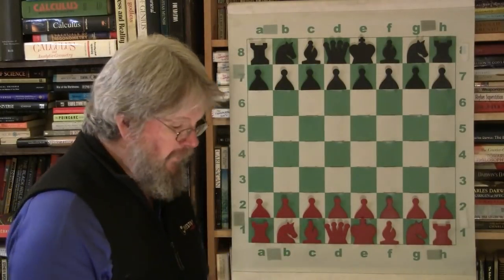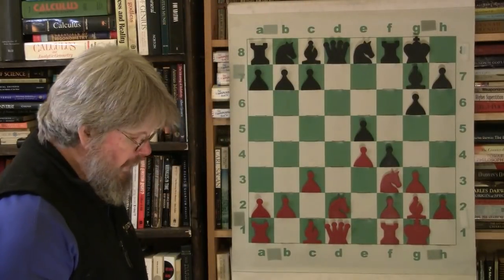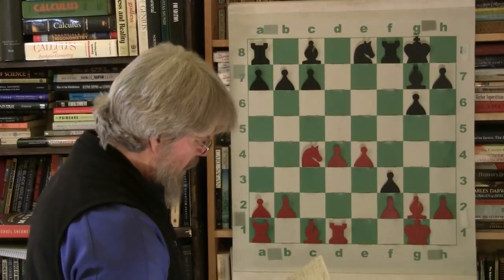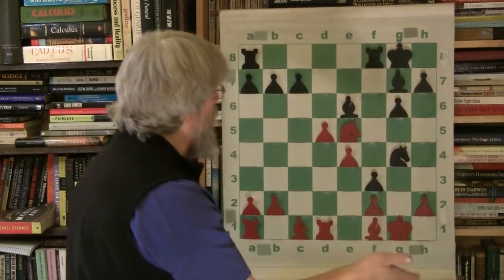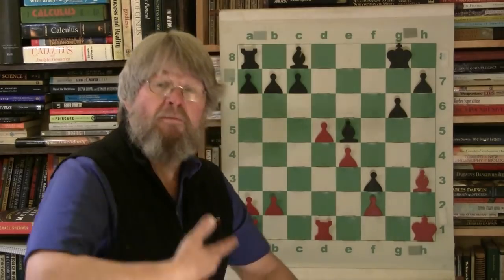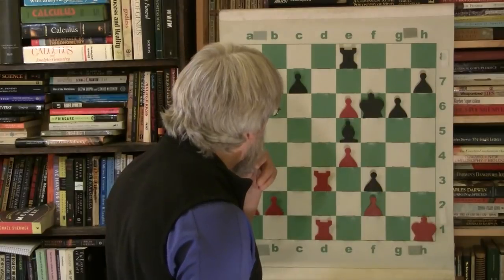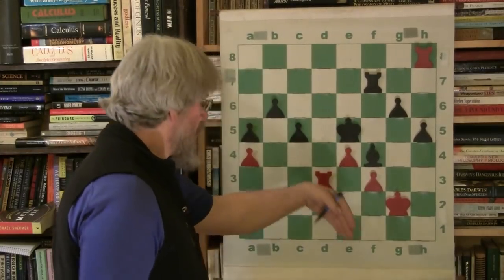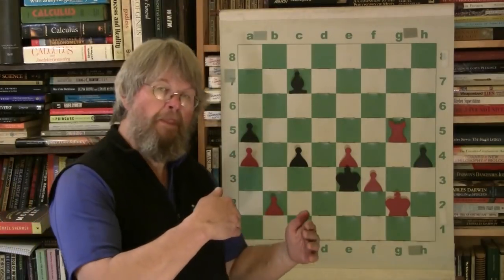Bobby Fischers Excellent King's Indian Attack #12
A tactical game for the win in this young Fischer solidly played game. The 12th in the tournament series of Bobby Fischer's games.